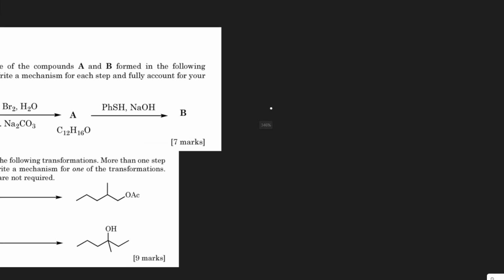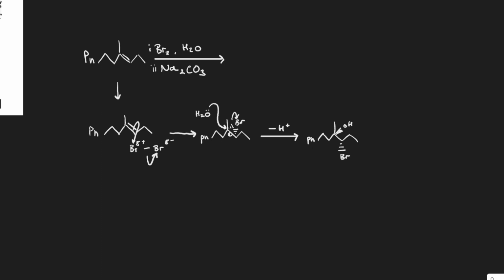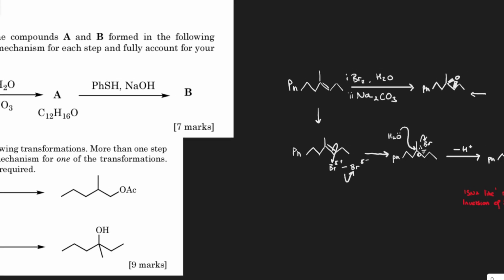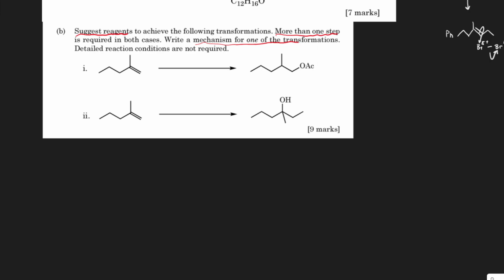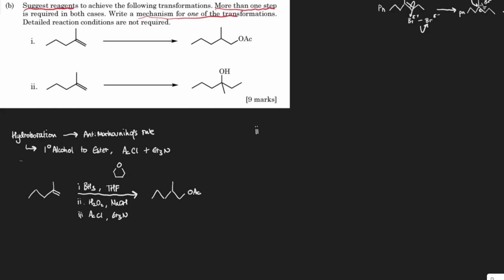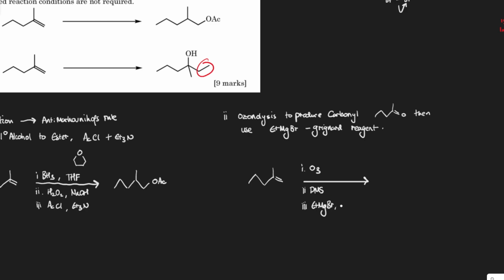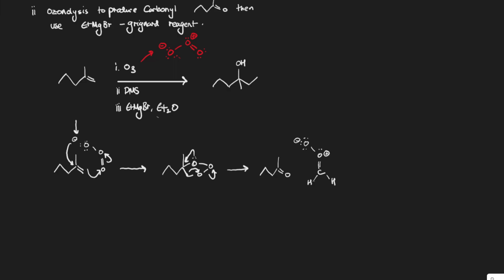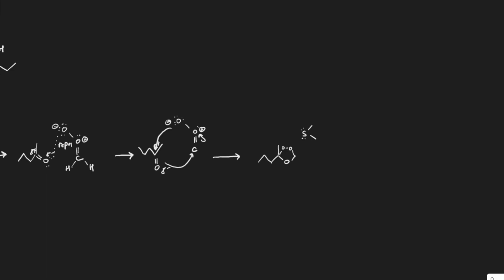Alkene Reaction Practice Questions - SN2, Epoxides, Hydroboration, Ozonolysis reaction mechanisms.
This video covers practice questions covering some major reactions involving alkenes including formation of alcohols using ozonolysis and hydroboration.